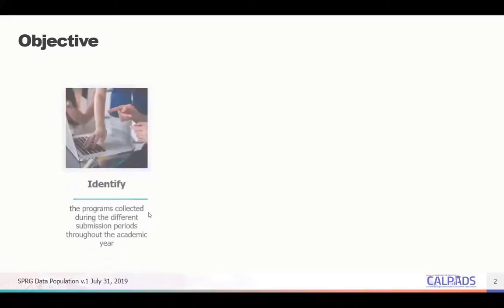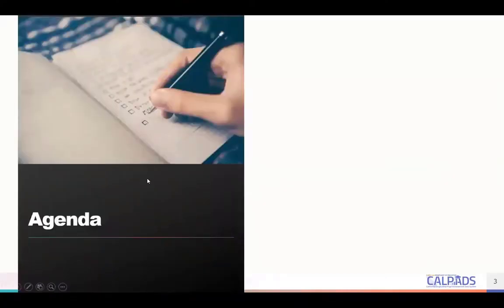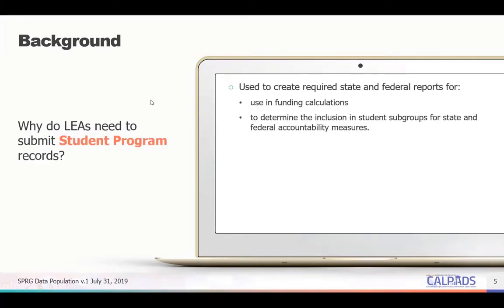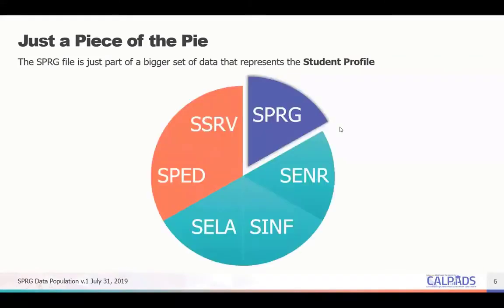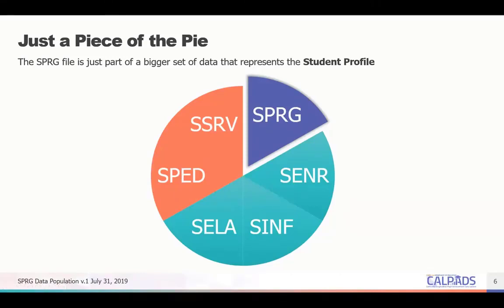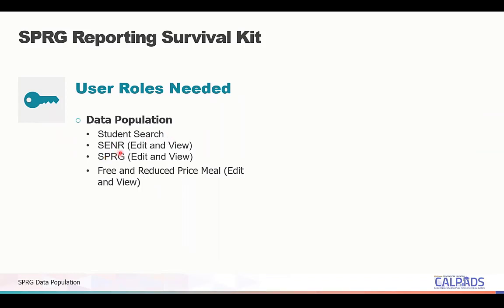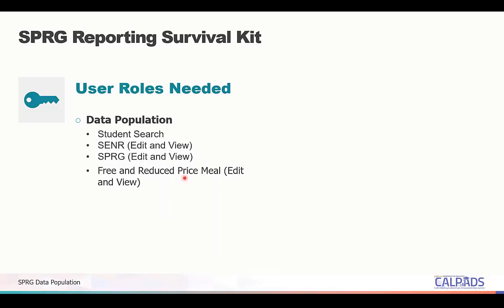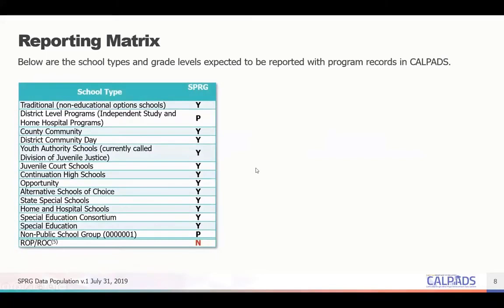SPRG Data Population - (Module A) - Overview-updated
This module provides a brief overview of the Student Program data population.

Table of Contents:
00:00 - Introduction
01:26 - Overview
03:50 - SPRG Roles Needed
05:40 - Reporting Matrix